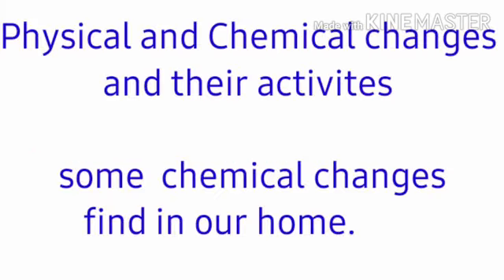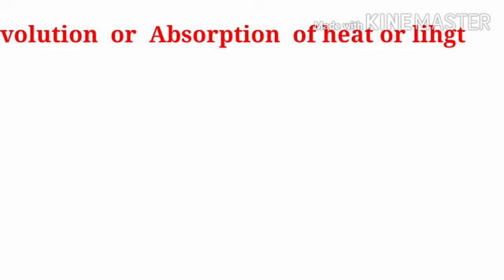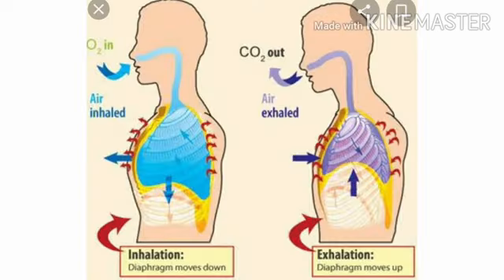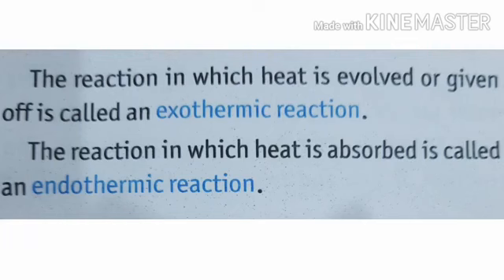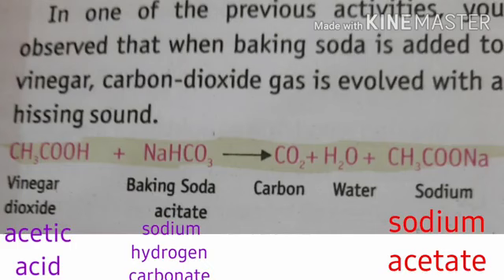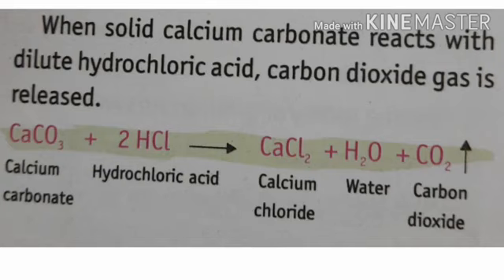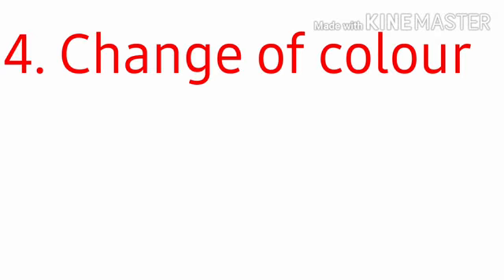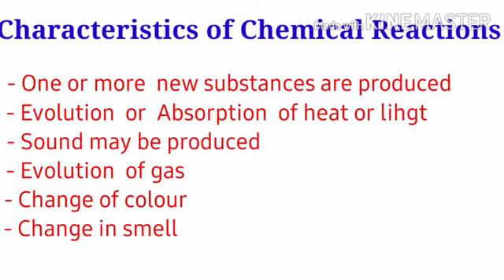Science 7 Class Physical and Chemical Changes (Part 4)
different  characteristics of different  chemical changes